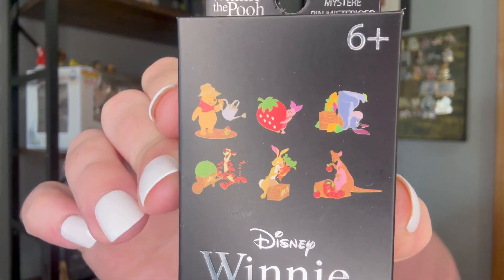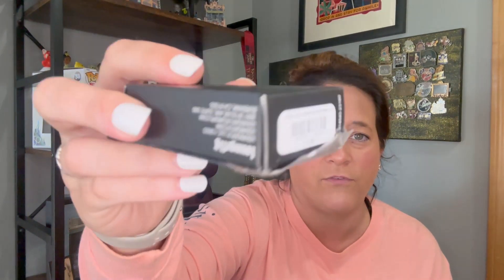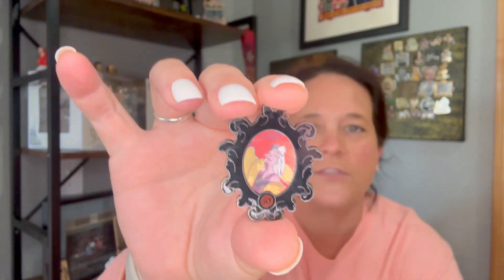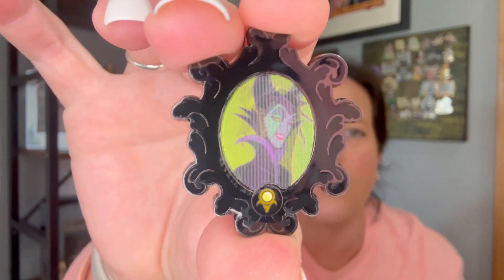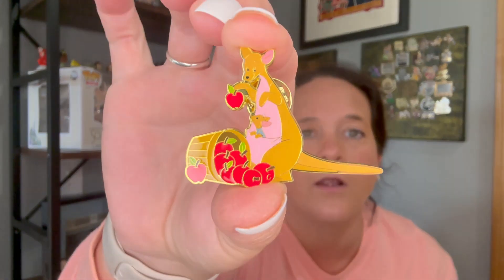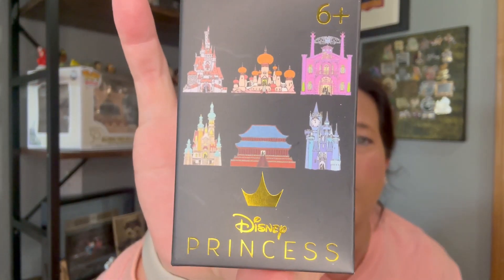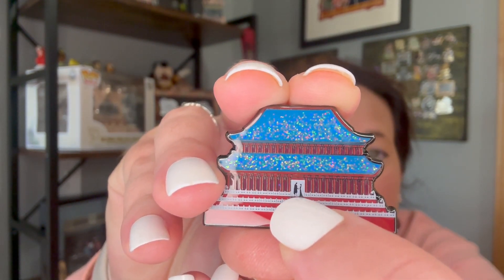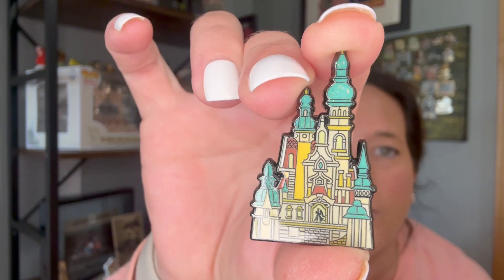Opening Disney Mystery Pins! | Villains, Pooh, and Castles...Oh My?! 🏰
By golly, have an oo-de-lally day!

Disney fanatic. Pin enthusiast. Dog mom. Travel obsessed. Coffee lover. Book worm. Casual gamer. True Crime junkie.